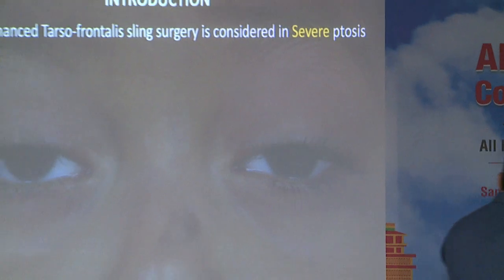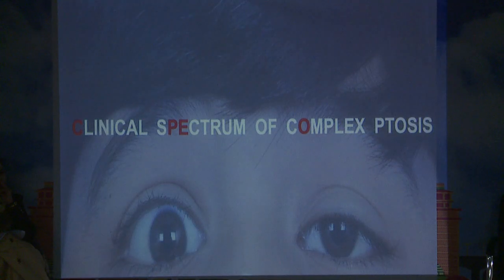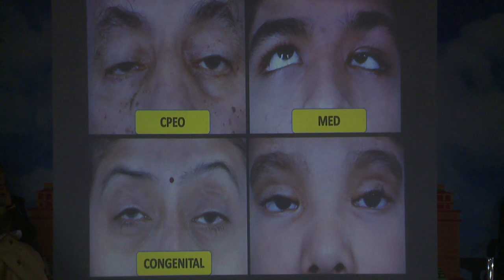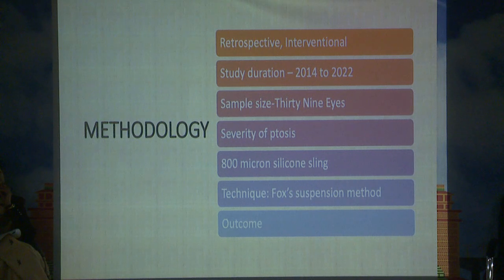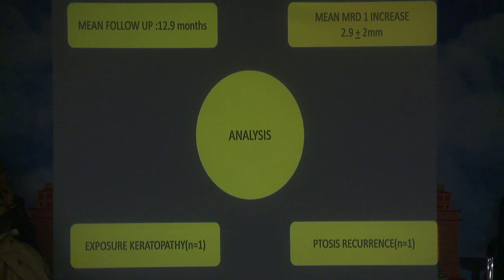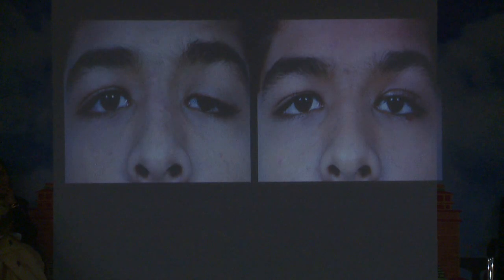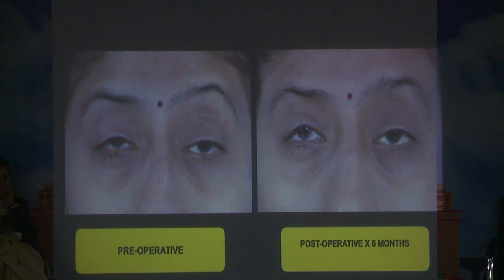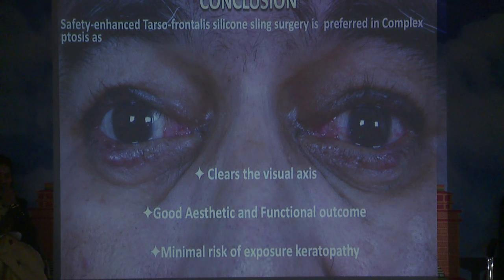AIOCMTC1 2023 FP888 Dr SUBHAV PERSHAD Safety enhanced tarso frontal sling surgery for complex ptos